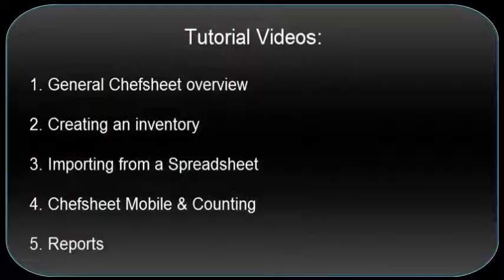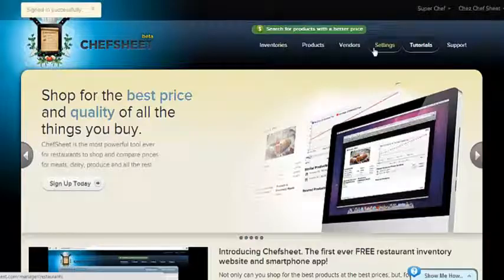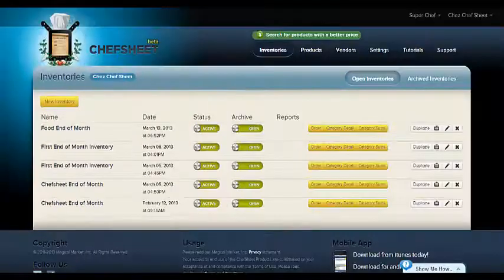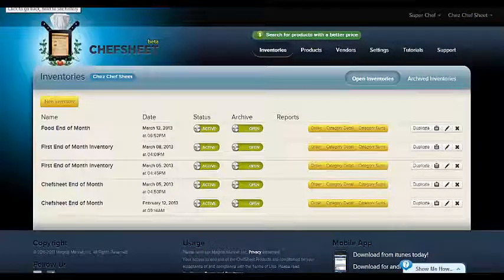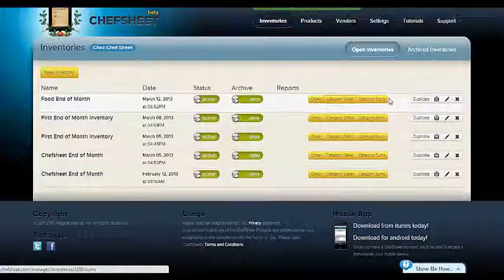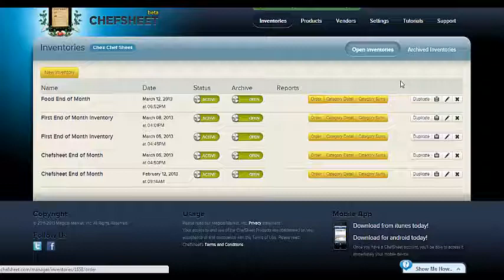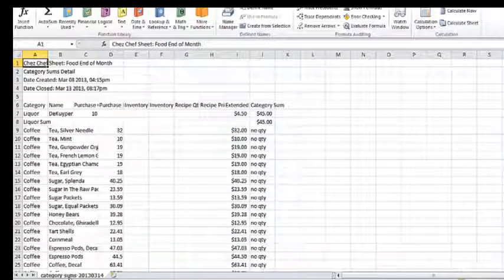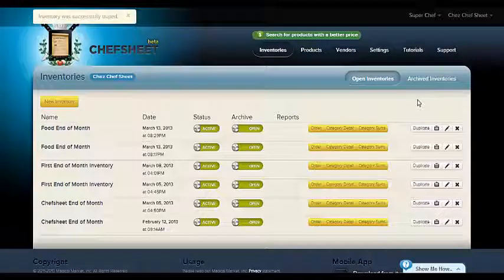Tutorial # 5 - Reports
How to report and share your data with Chefsheet